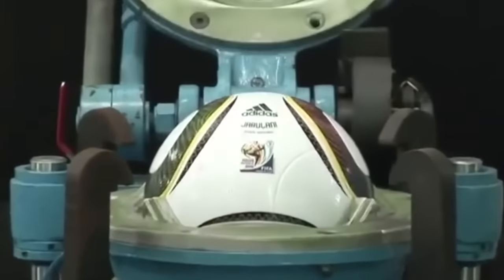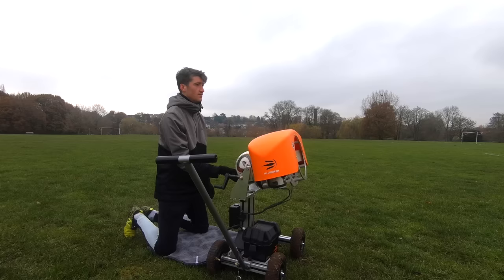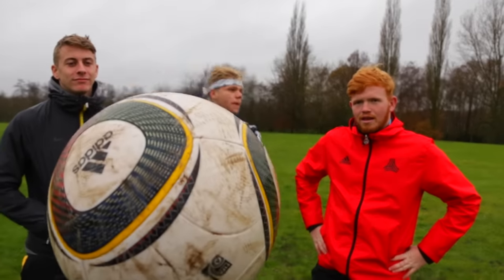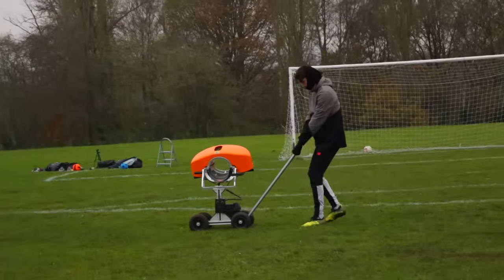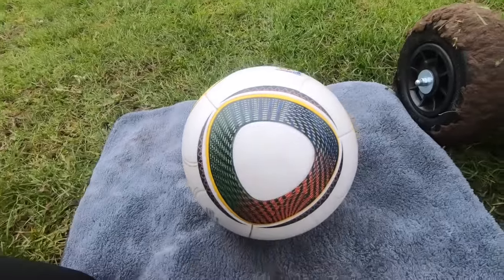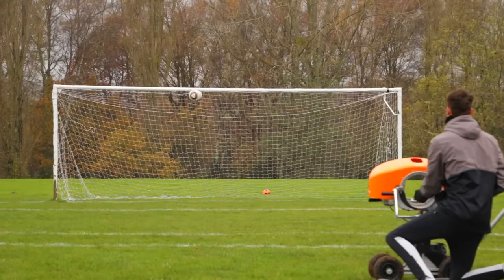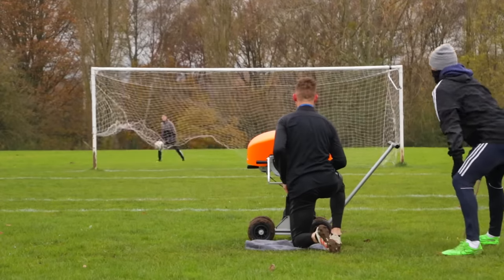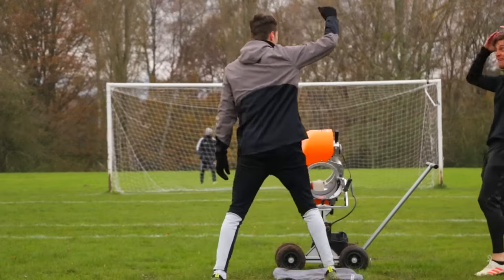What happens If you shoot a Jabulani from a Ball Launcher?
This ball doesn't move like other footballs!

Football soccer football test

Kieran Brown.